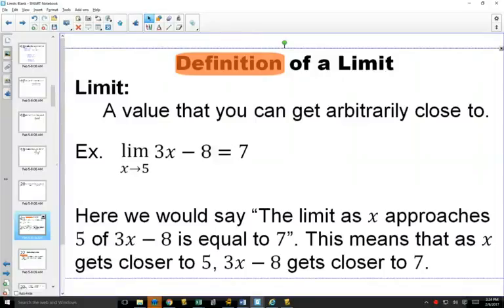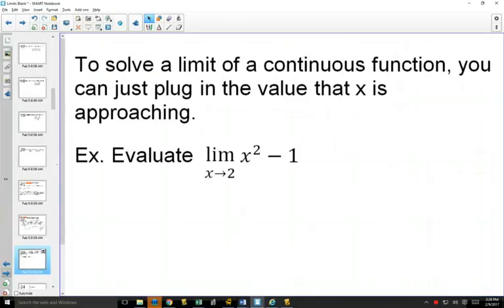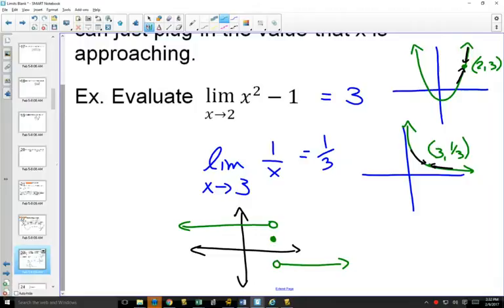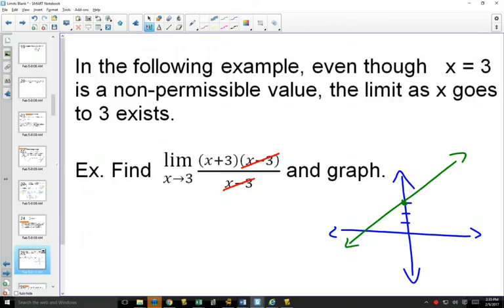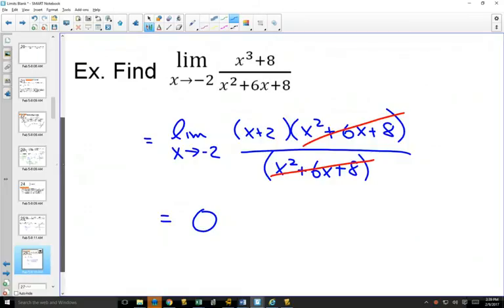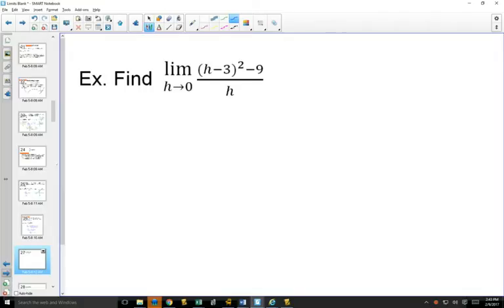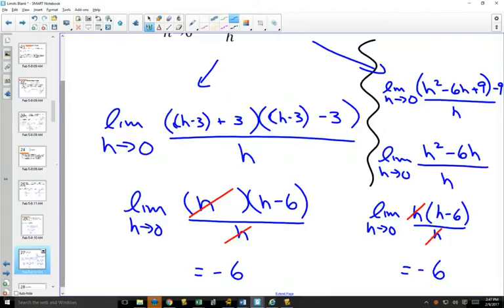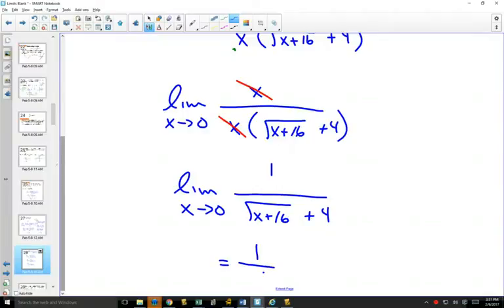45S Limits Evaluating Limits